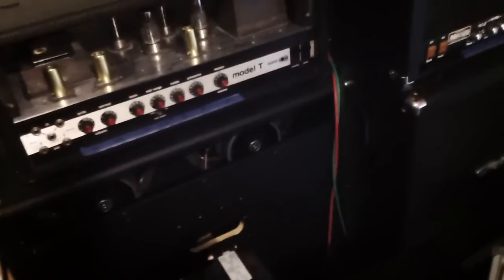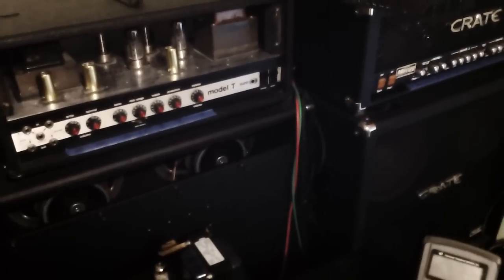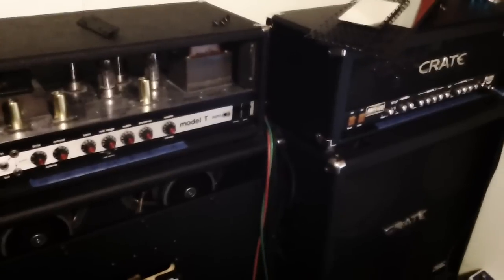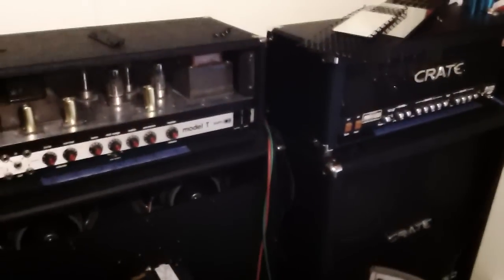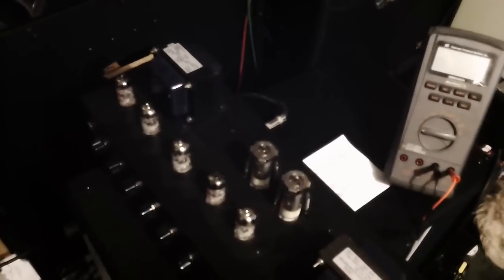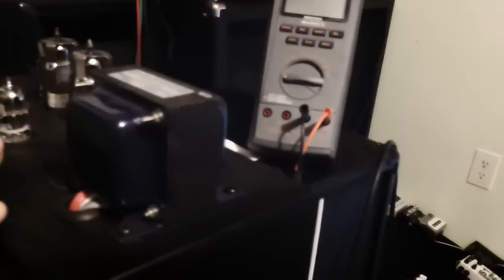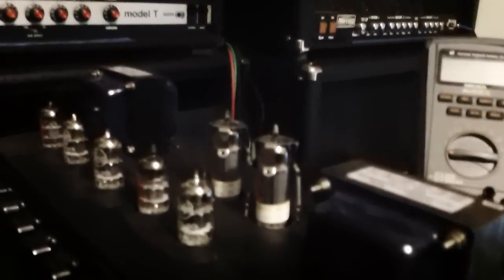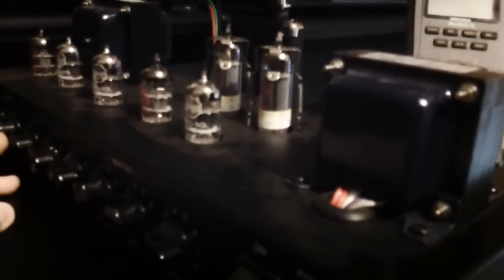tube amp bias and cleaning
how to clean your amp and more on bias and tubes